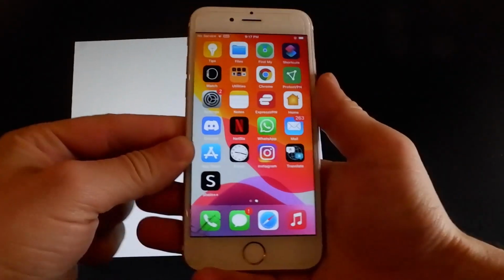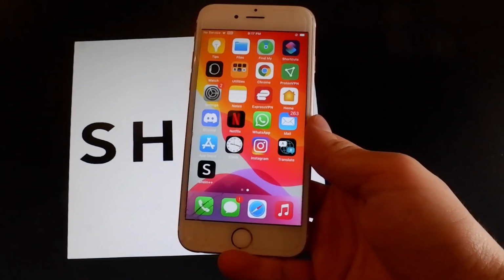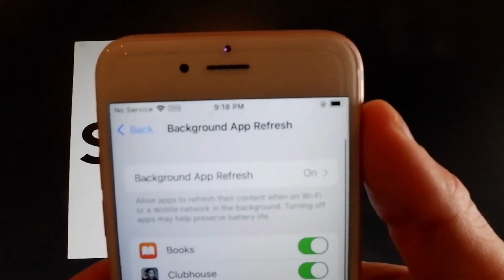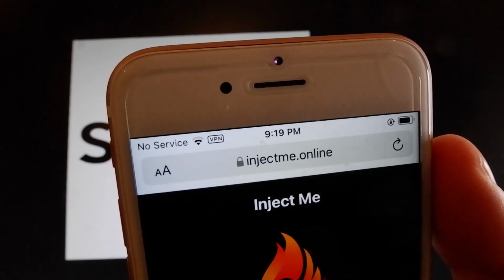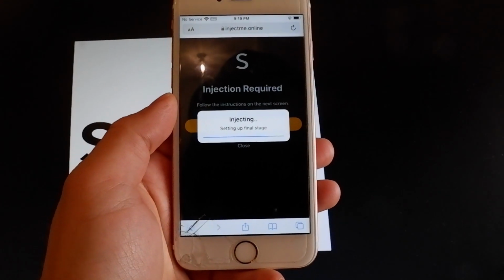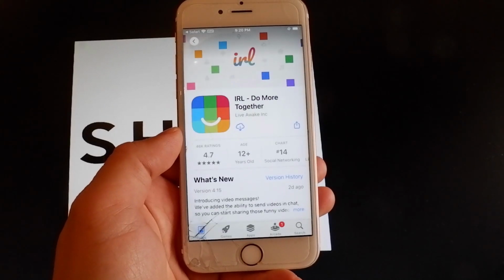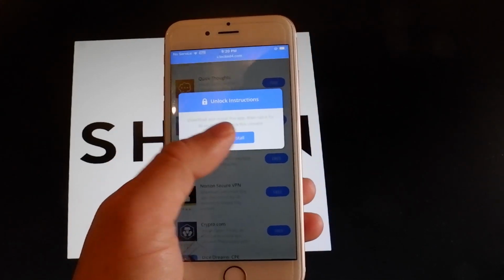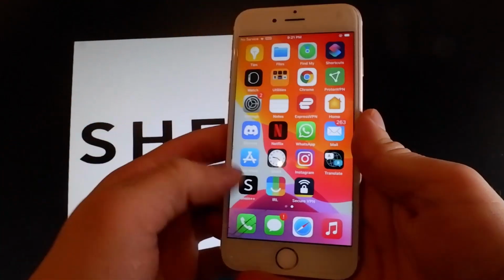Shein Coupon Codes 2022 - Active Shein Discount Codes - Updated List 2022!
Hey everyone! Today I will show you how you can get any Shein clothes that you want, it's actually such a simple process that anyone can do it. This works for both Android and iOS.

All you have to do is follow this video guide step by step and you will be able to get all the shein clothes that you want!